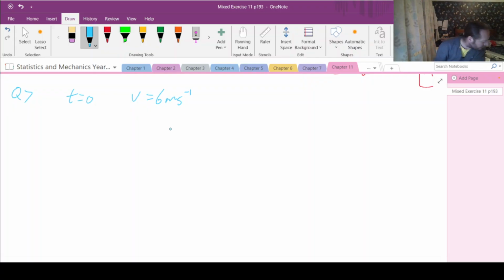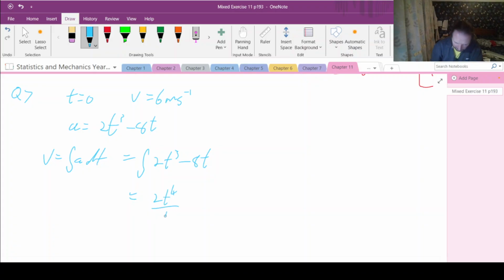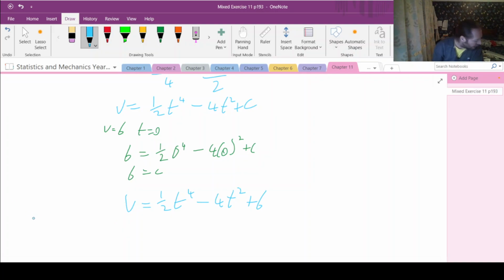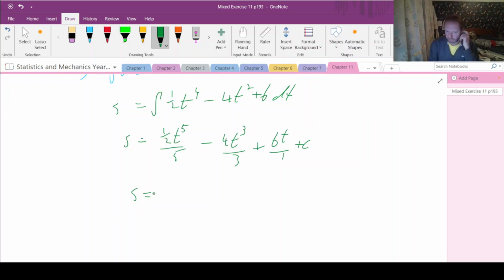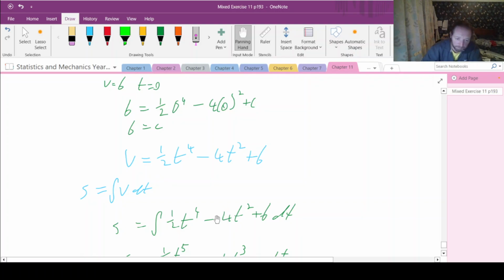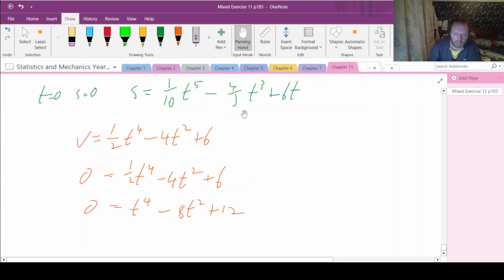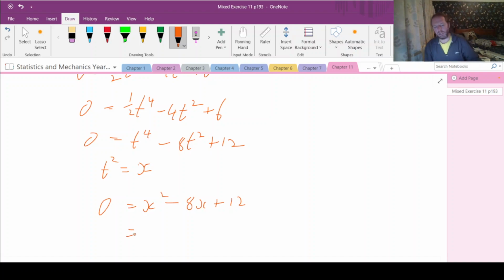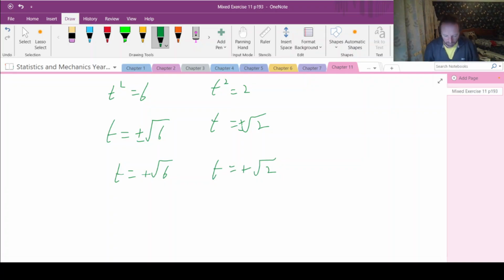Q7 Chapter 11 Variable Acceleration Mixed exercise Edexcel Statistics and Mechanics Y1 - AS